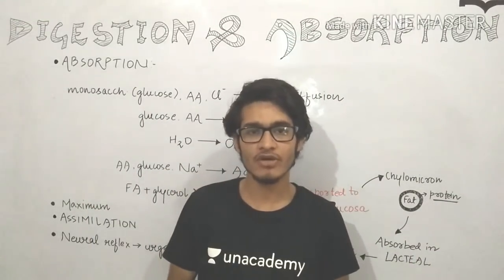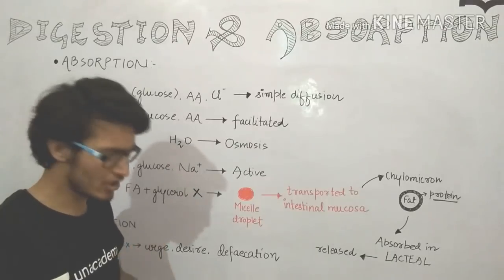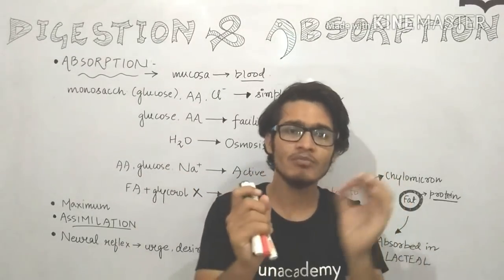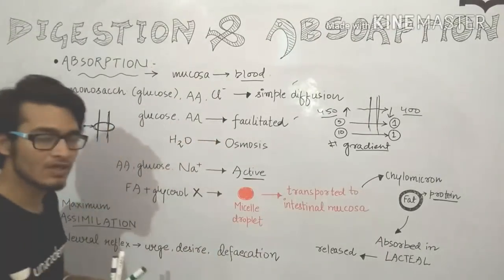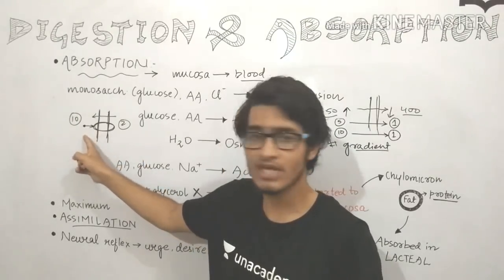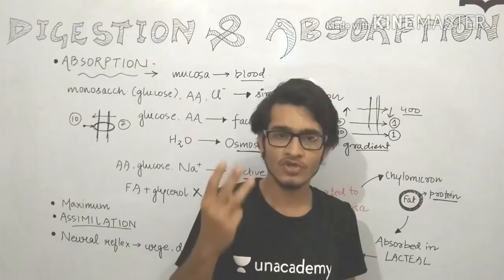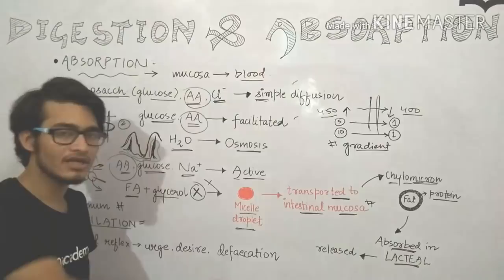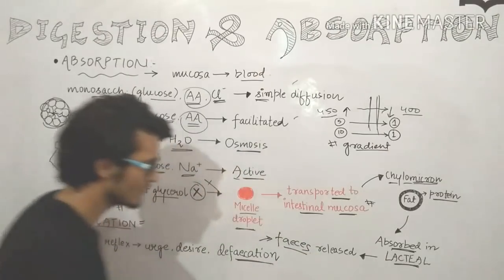Absorption and assimilation of food in detail.